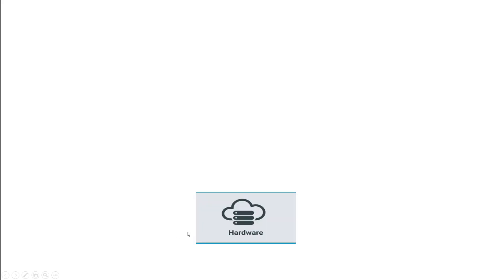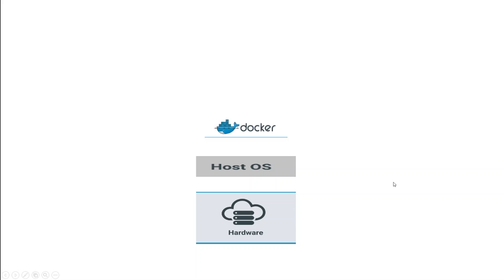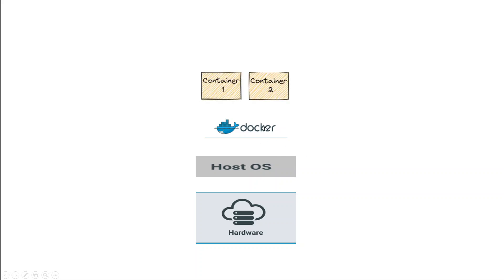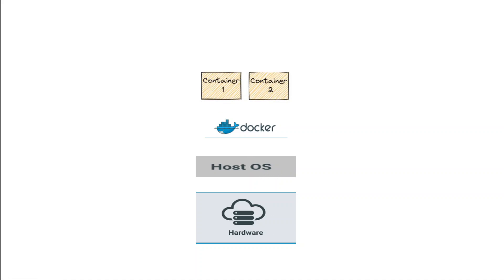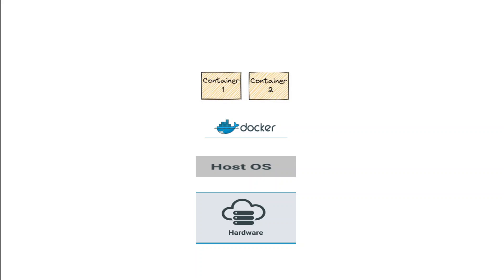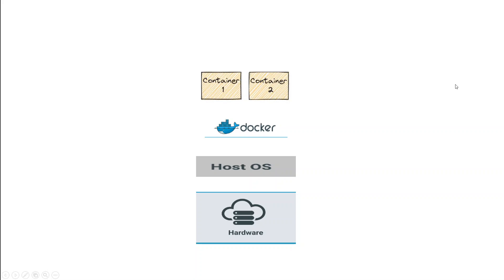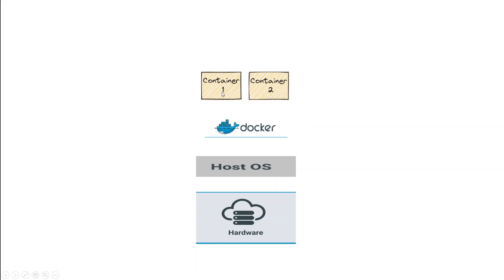Docker Containers in 1 Minute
This video introduces docker containers under 1 minute.